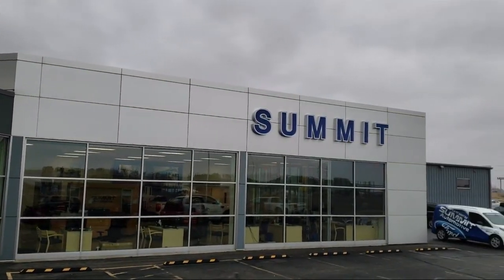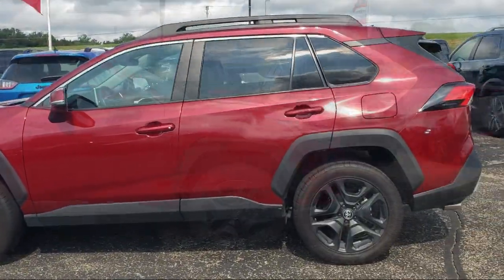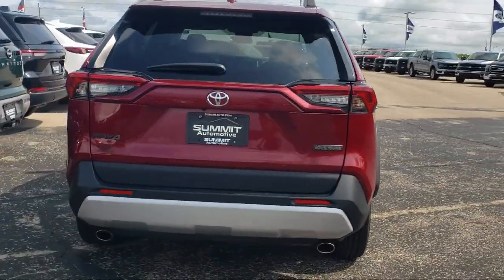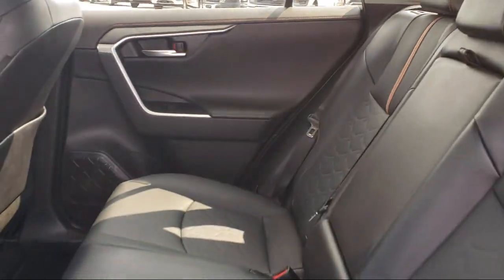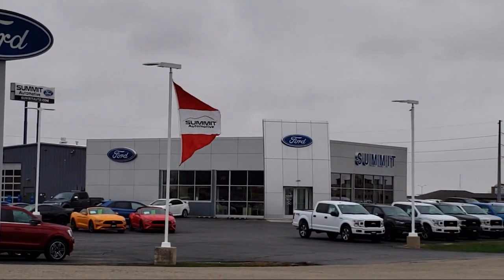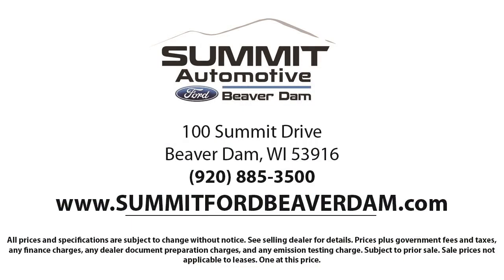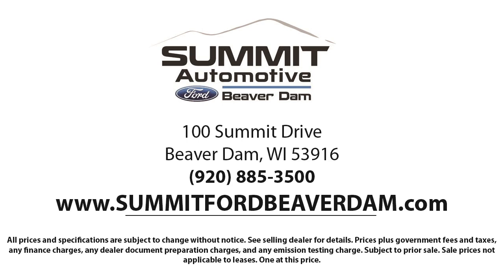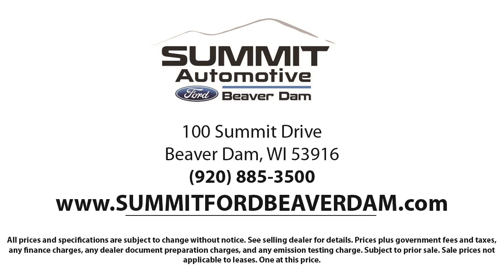2023 Toyota RAV4 Adventure Sport Utility Used. walk around for sale in Beaver Dam, Wisconsin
2023 Toyota RAV4 Adventure Sport Utility Stock Number: 3235X Vin:2T3J1RFV1PW336948